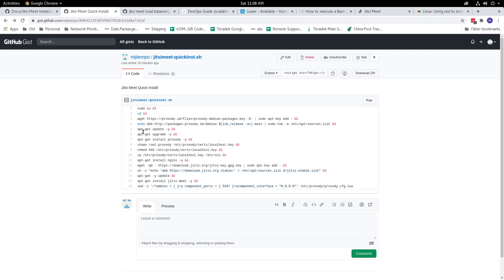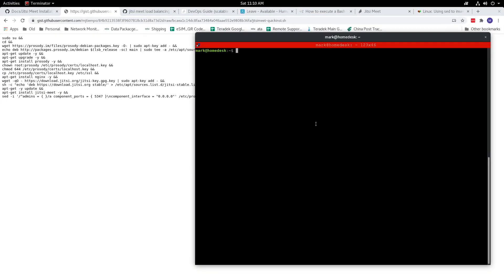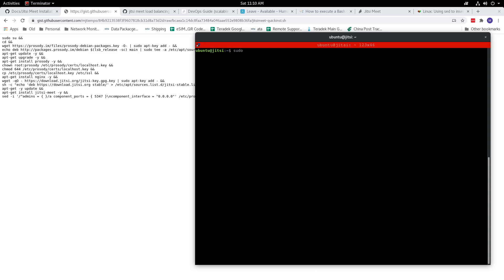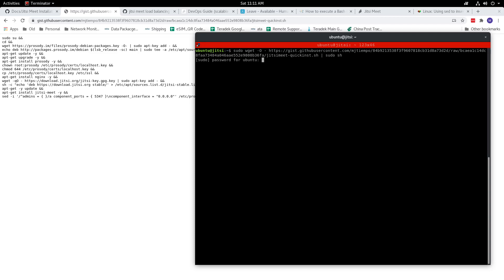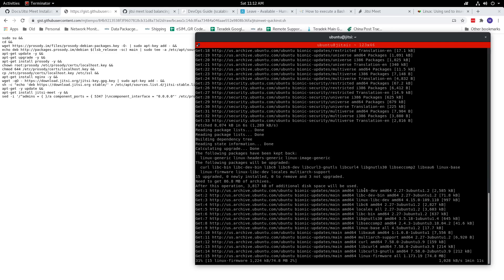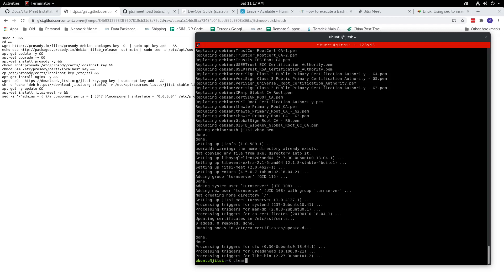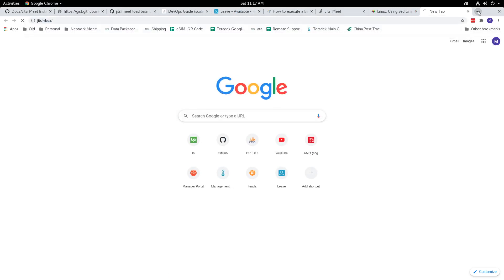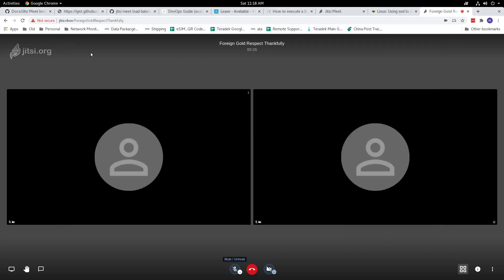The Fastest Way to Install Jitsi Meet Server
Oneline installer for Jitsi-meet video conference

Login to your Server and run this command
`sudo wget -O | sudo sh`